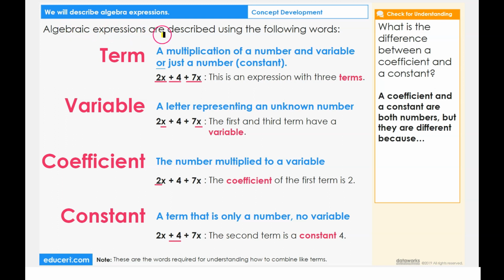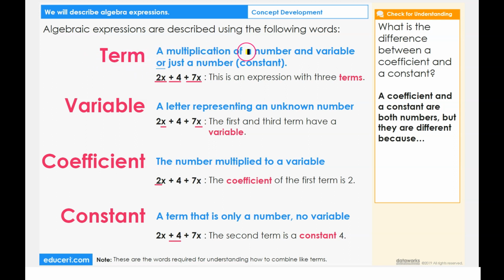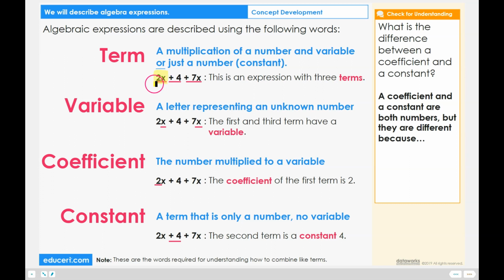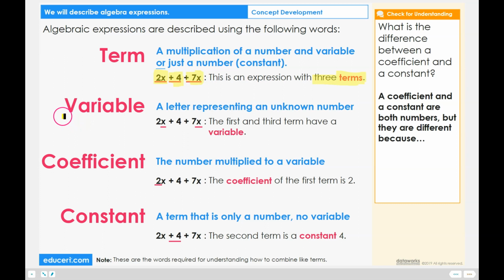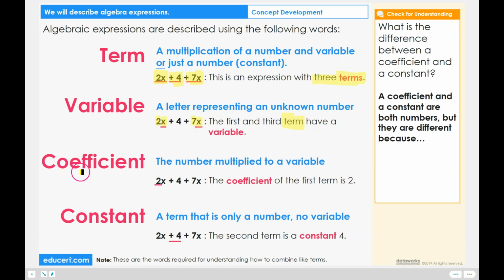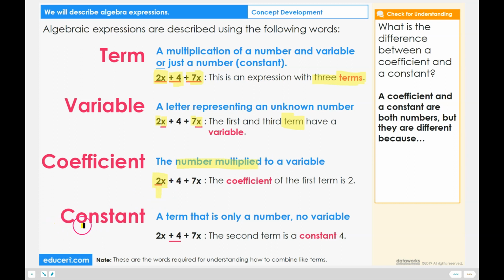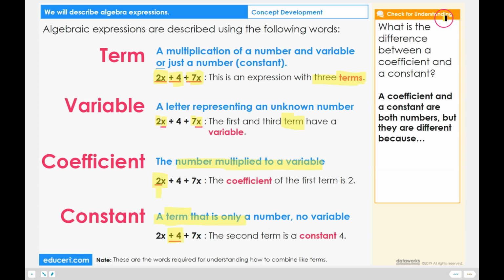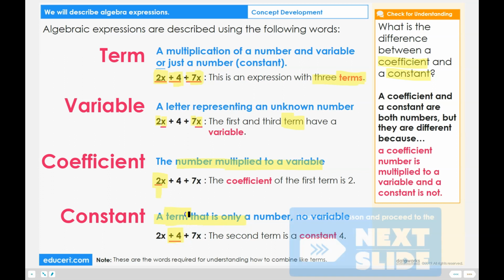Lesson 2.2 - Describe Algebra Expressions (Concept Development Part 1 of 2)